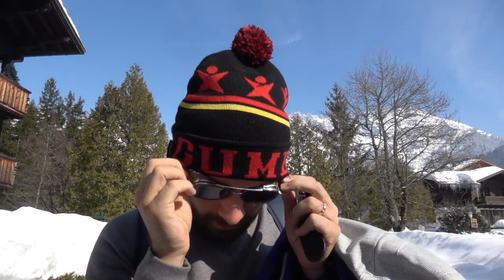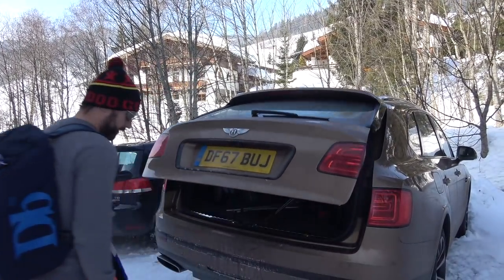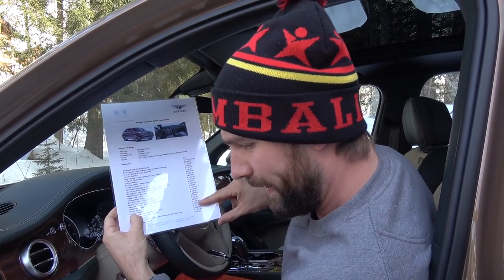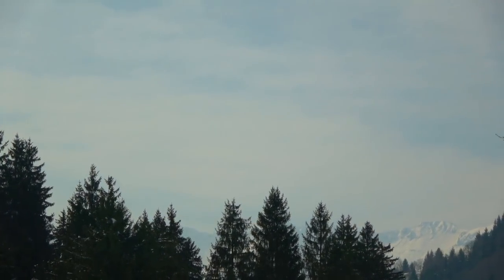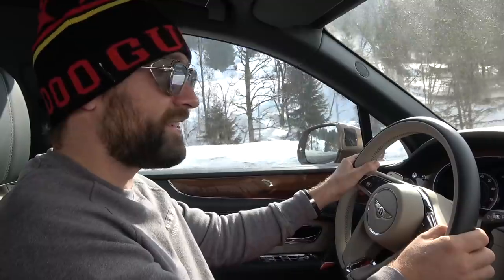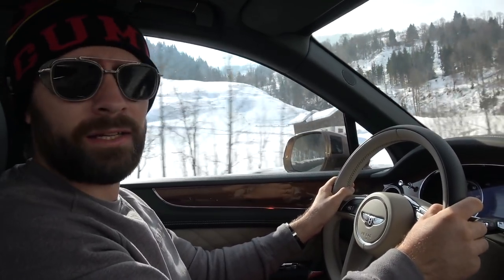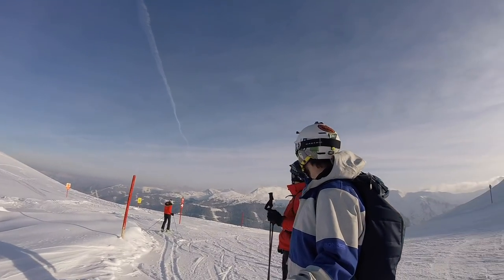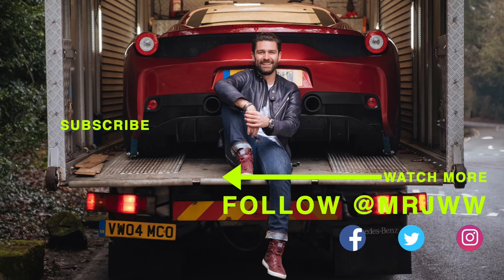My Next Bentley? W12 Bentayga Luxury SUV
Bentley leant me the W12 Bentayga SUV to explore the Austrian mountains and discover the best skiing this wonderful country has to offer. Could there be a better car for the job?

     - Palms & Loneliness
     - I'll Be Good - love Beans